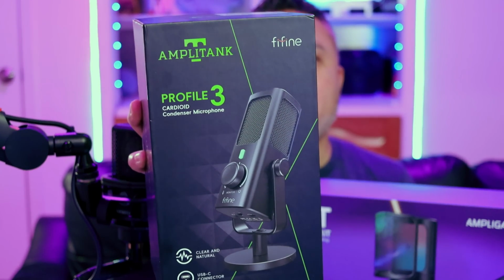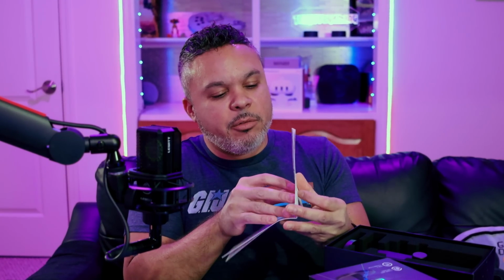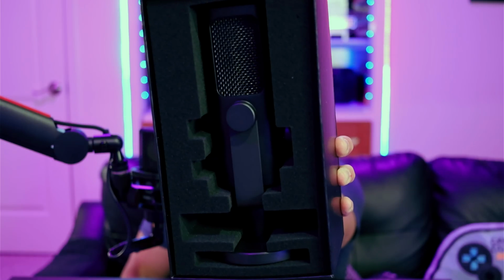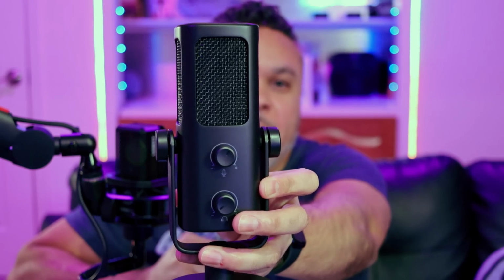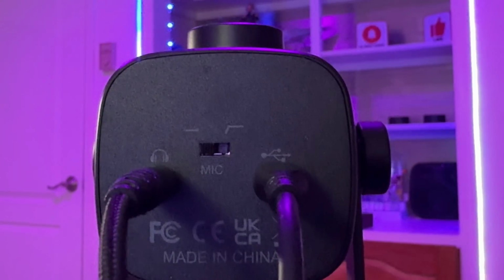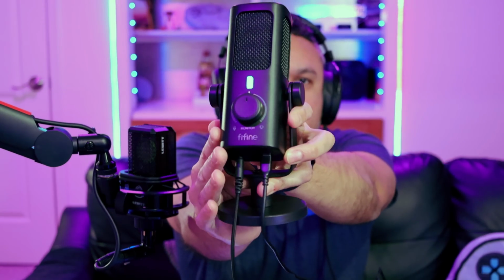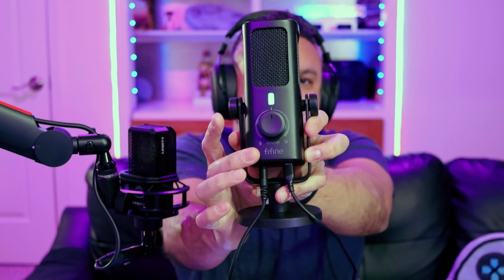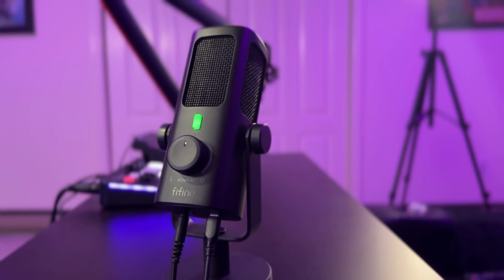Best Budget Fifine USB Microphone for Gamers | Amplitank Profile 3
Looking for the best budget USB microphone for gaming, streaming, or podcasting? Meet the Fifine USB Microphone Amplitank Profile 3, the perfect choice for gamers, streamers, and content creators! In this video, I provide an in-depth review and sound test of this affordable, high-quality microphone, ideal for leveling up your home studio setup.

Discover why the Fifine Amplitank Profile 3 stands out with its crystal-clear audio quality, plug-and-play USB connectivity, and sleek design—perfect for streaming on Twitch, recording podcasts, or creating professional YouTube videos without breaking the bank.

Whether you're a gamer looking for clear voice comms, a podcaster needing studio-quality sound, or a content creator upgrading your setup, this mic delivers big value for a small price.

My Best Budget Mics List

2. No purchase is necessary. Multiple entries are not allowed or counted for.
3. Giveaway Period: The giveaway starts on the posting of this video and ends on February 17th 11:59pm 2025 (EST). Entries received after the deadline will not be considered.
4. Winner Selection: Winners will be selected randomly from the comments of this video. The winner will be contacted via YouTube comment, email, or direct message and must respond within 7 days to claim the prize. The Winner will be announced in a Youtube Community Post and in a Pinned Comment.
5. Prize: The Fifine AM6T Microphone Kit. Prizes are non-transferable and cannot be exchanged for cash or other items.
6. YouTube’s Role: This giveaway is not sponsored, endorsed, or administered by YouTube, nor is YouTube associated with this giveaway in any way. By participating, you release YouTube from any liability related to this giveaway.
8. Compliance: This giveaway complies with all applicable federal, state, and local laws, rules, and regulations.
9. Void Where Prohibited: The giveaway is void where prohibited or restricted by law.
10. Privacy: By entering, you consent to the collection and use of your personal information for the purposes of administering this giveaway. Information provided will be used for the sole purpose of delivering the giveaway prize.

00:00 GIVEAWAY!!
02:15 Unboxing the Profile 3
04:40 USB Out Of Box Impressions
06:06 Plosives
07:02 Sibilance
08:58 The Knobs
09:16 Best Mute Button Ever
09:52 Low Cut Filter Switch Demo
11:33 What I think About it

Canon R50
Canon EF 50mm lense
Canon EF-S 24mm f/2.8 STM Lens
Canon SL3
Canon Mount Adapter EF-EOS R

Music in Video:
PennzStation Beats/Music: